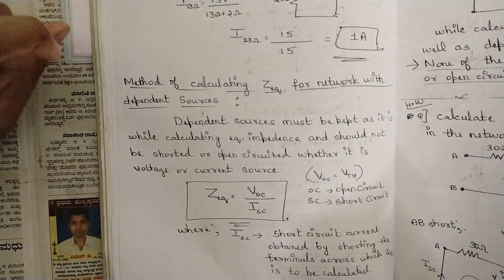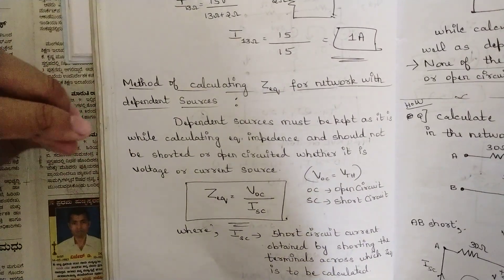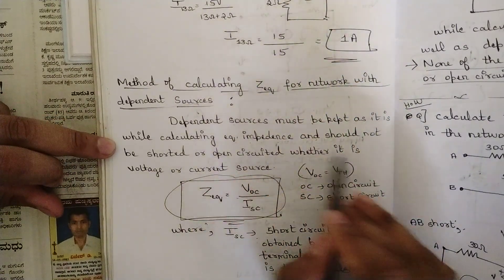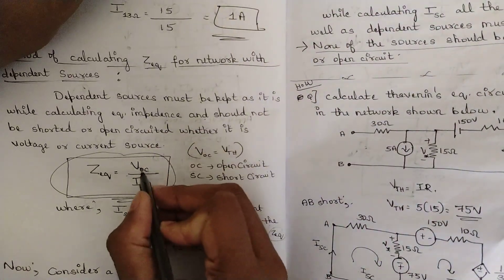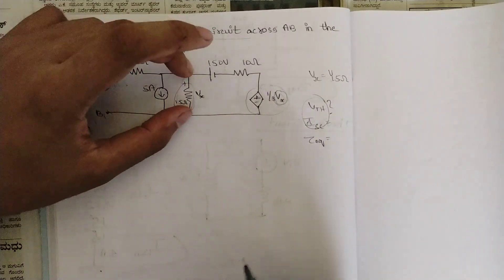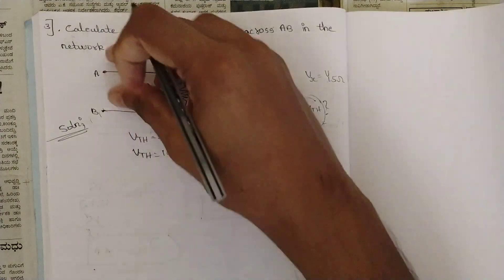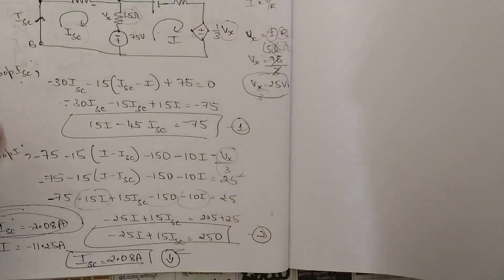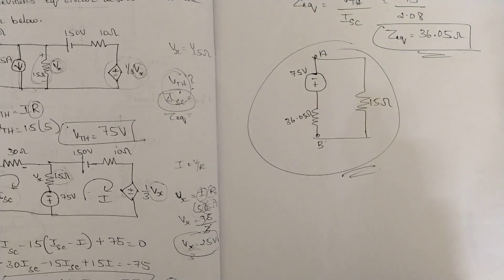5.Thevenin Theorem For Dependent Sources 2 Problems Explained Network Analysis 3rd Sem ECE VTU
5.Thevenin Theorem For Dependent Sources 2 Problems Explained Network Analysis 3rd Sem ECE VTU

Time Stamps:
0:00-Dependent Sources Basics
4:20-Question 3